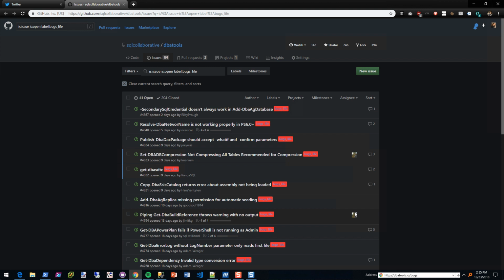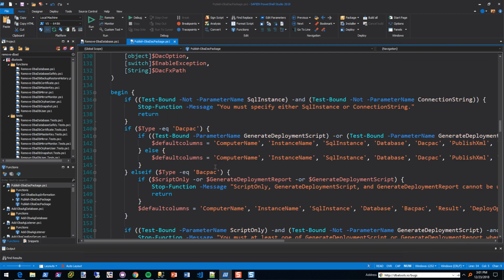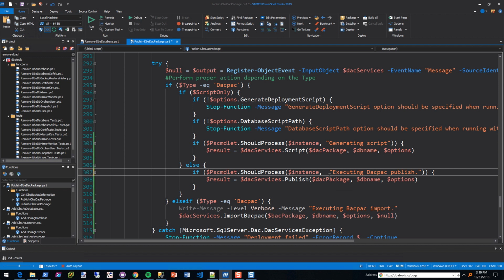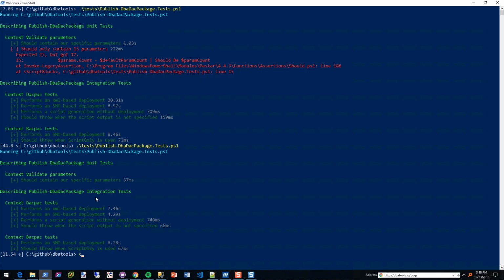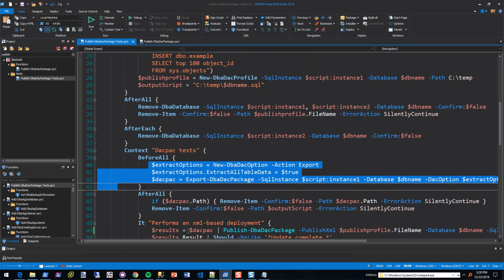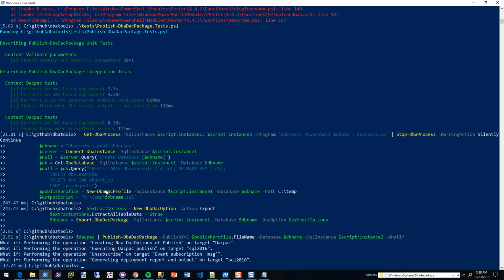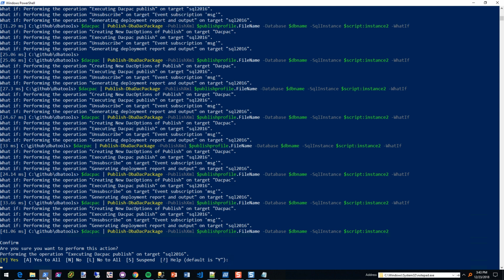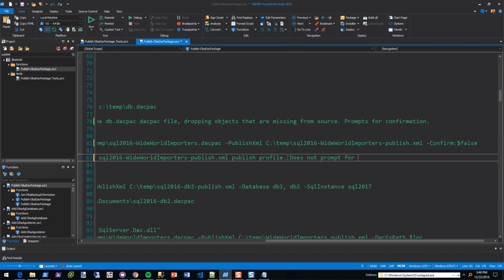fix a bug, find a bug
test run for twitch. the umms were left in because that's irl, but it gets better as we go along.